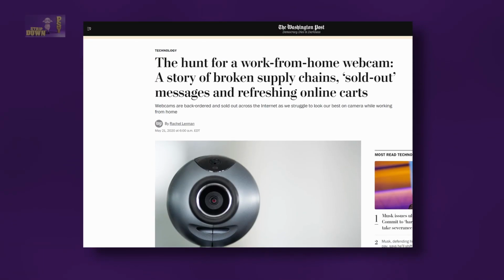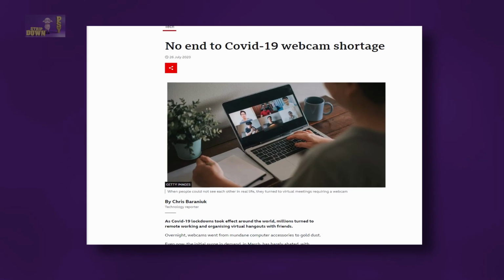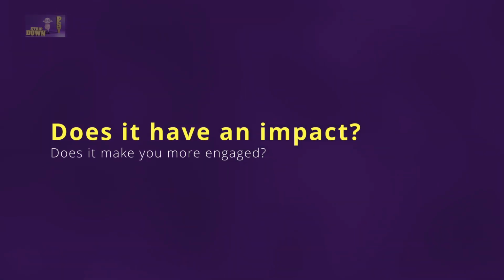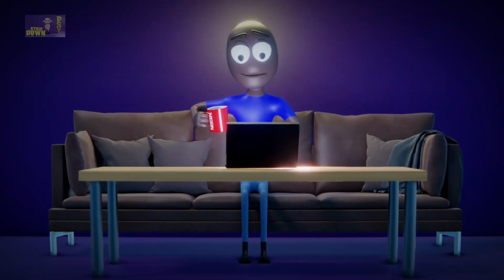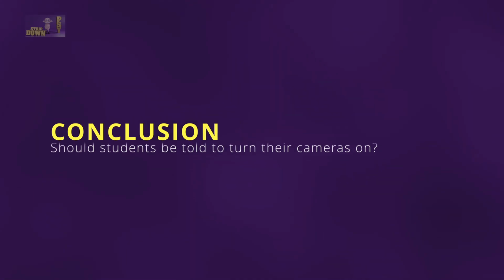Online Teaching: Should webcams be on or off?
00:00 - Start
00:49 - Main reasons for having cameras on
02:00 - Main reasons for having cameras off
03:49 - Does having cameras off have an impact?
06:14 - Conclusion: Should students be told to turn their cameras on?

In this video I ask whether students should be required to turn on their webcams when in an online classroom. My answer is yes for some situations and no for others and I describe those situations and consider the key reasons for having a webcam turned off or on.